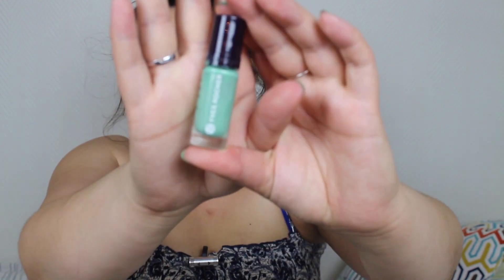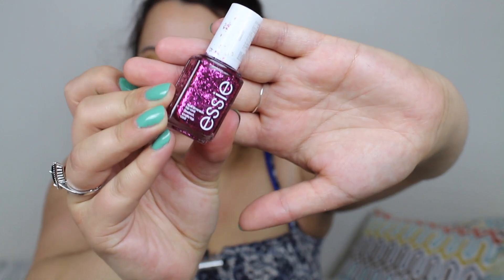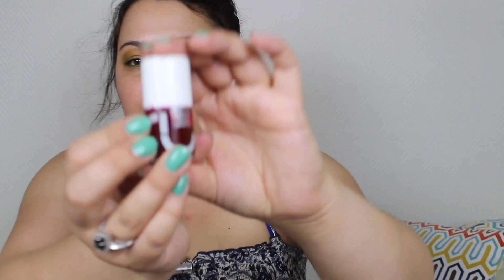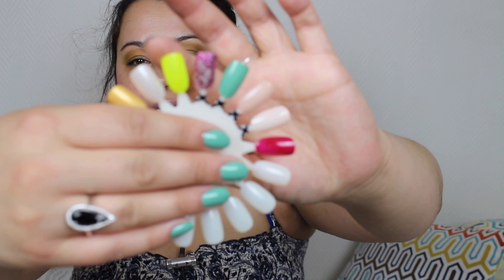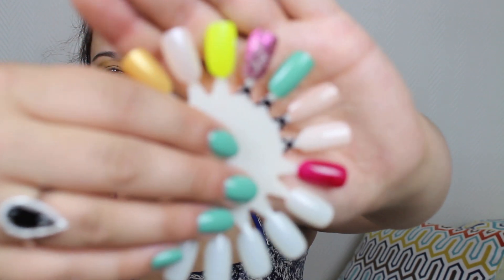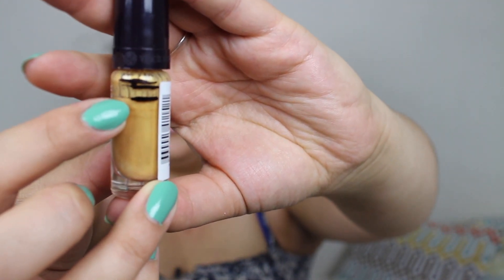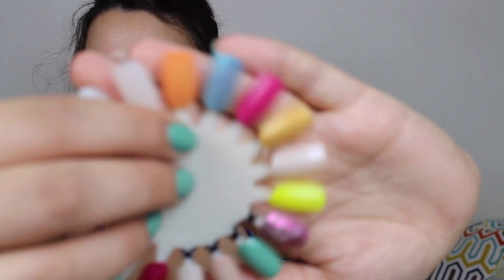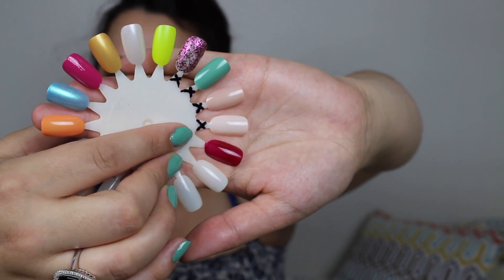Project Polish 2018 - Update #5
Nail polishes in the project: (7)

1. Uslu Airlines - XMS Coronel E Carvajal
2. MY - 605 Excited
3. Depend - 136 (light pink)
4. Yves Rocher - 92. Or Métallisé
5. Chressy - Pink
6. Golden Rose Paris - 52 (turquoise/baby blue)
7. Yves Rocher - 52. Melon

Finished nail polishes: (4)

1. H&M - Natural Pink
2. Yves Rocher - 01. Magnolia
3. Yves Rocher - 71. Menthe
4. Essie - Fashion Flares